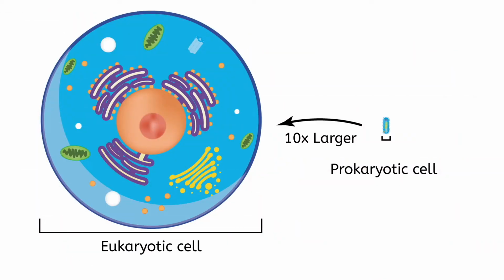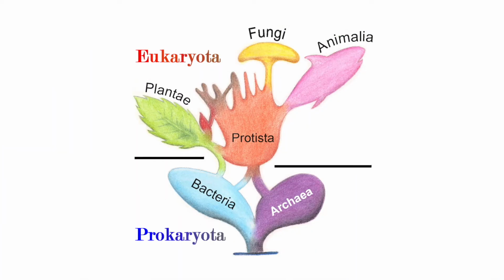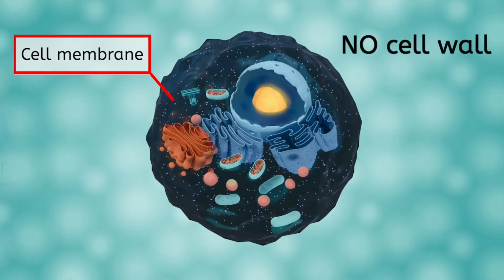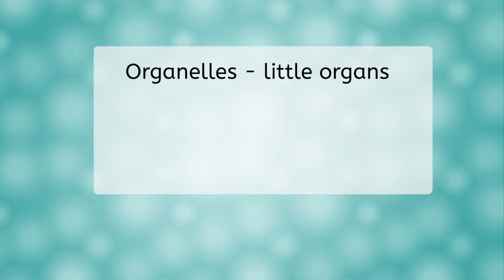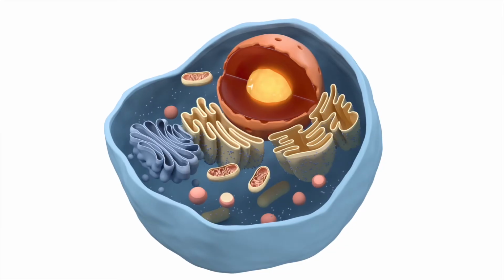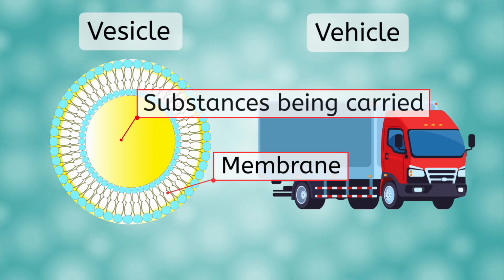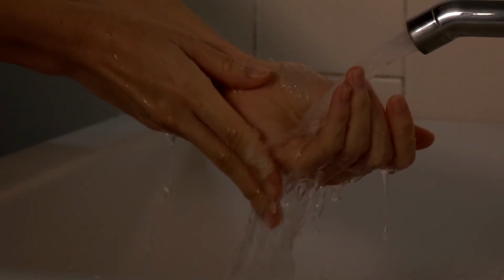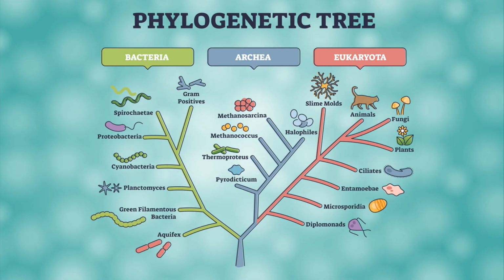Eukaryotic Cells: Animals - Animal Cell Structure and Function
What’s inside an animal cell? In this high school biology lesson, students will explore the characteristics of eukaryotic cells with a focus on animal cells. This lesson is part of MiaPrep’s Biology (Edition 1) course.